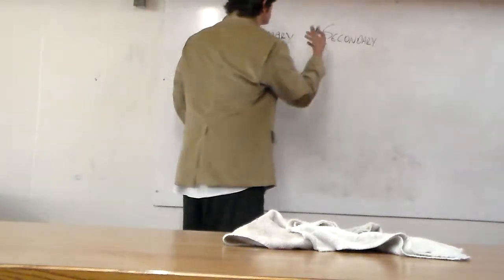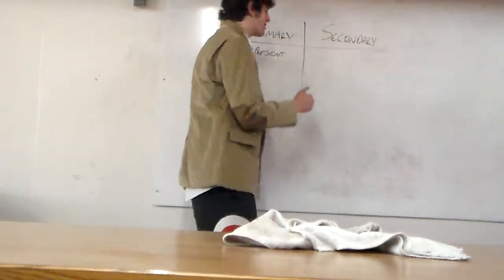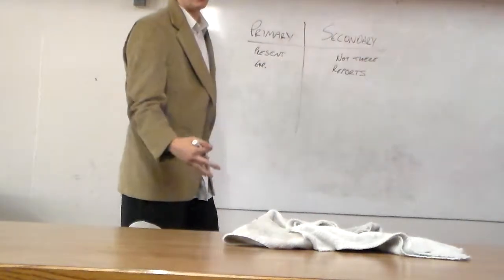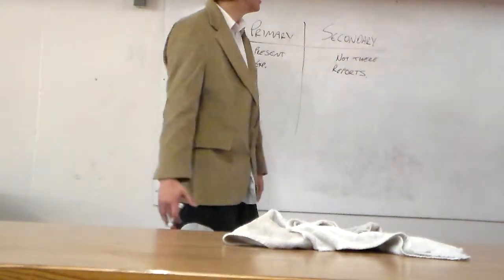3 min. micro teach - hirst